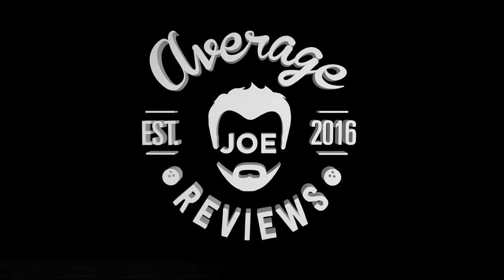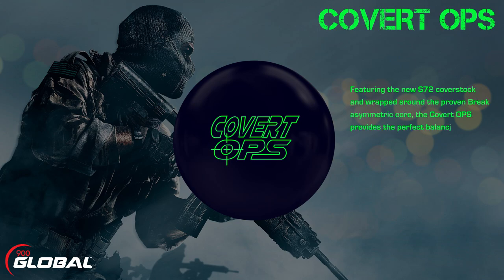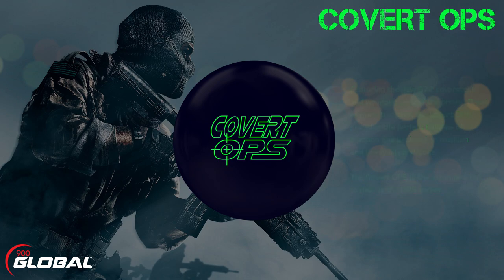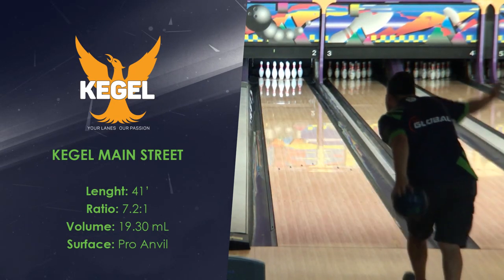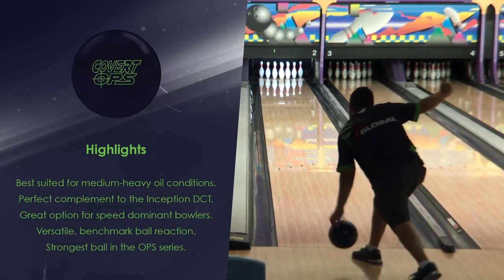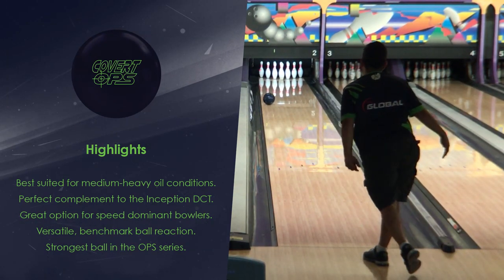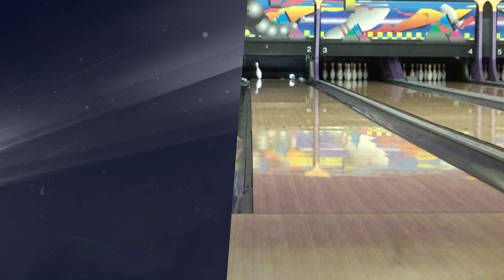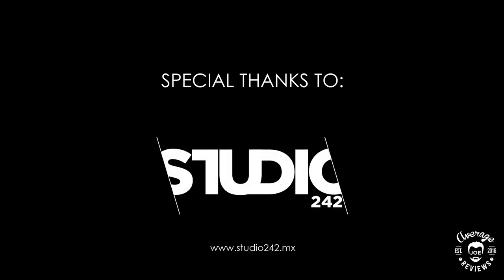900 Global Covert OPS bowling ball review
This time we had the chance to try the new 900 Global Covert OPS. This is the latest release from the successful OPS series and being my first time using the Break asymmetric core I was curious and excited to see how this ball would roll for me.

We tried this ball on our typical house shot oil pattern (Kegel, Main Street, 41') and I felt really comfortable with the Covert OPS while doing the review. The ball is definitely stronger than I thought. It took me a couple of minutes to figure where to stand and where to throw the ball. I started laying the ball down on 15 and crossing 10-12 at the arrows and trying to stay inside 5 at my breakpoint. The ball is cleaner and it has a strong backend motion, definitely more than I was expecting since this ball has a solid coverstock and a rough finish (ICE "C" Pad)

The first thing I always try to find in a ball, regardless of the pattern, is how big of a margin of error this ball will provide me. Obviously to find the right ball for the right pattern you have to know where you are bowling and what reaction you need to succeed. On a house shot I usually like to start with a strong solid ball that will help me blend the pattern to fight the over/under or the over walled patterns.

I feel the Covert OPS is a great option to use on fresh. It has a predictable, smooth motion and a strong move down the lane. The ball is not early, is not angular, it is the perfect balance of both, making it a great benchmark ball.

When I missed a little left of my target, the ball offered me great recovery, but I had to be careful with my speed. When I missed left and my speed was slower than usual, the ball went high and I left some splits. When I missed inside the ball never wanted to hook too early and the ball was able to makes its move in the oil. As long as I kept my speed, the Covert OPS provided me a big margin of error.

I compared the Covert OPS with the Inception DCT. The DCT is definitely stronger and it is more suited for heavier oil conditions, it is earlier and smoother than the OPS. The Covert OPS is cleaner through the fronts and it has a stronger downlane motion, making it a great complement to the DCT when you need to ball down. The Covert OPS is a great complement to the Inception DCT.

The Covert OPS is also a great option for low rev and speed dominant bowlers. The ball offers easy revs and a smooth, predictable motion while at the same time retains energy really well to provide a strong move down the lane on most medium-heavy oil conditions.

For the tournament bowler, this ball is a great benchmark ball. As I said earlier, it is not earlier, it is not angular, is just the perfect balance to be the first ball out of the bag to see how the pattern is going to play.

Overall, I feel that the Covert OPS is a versatile piece, easy to read and really easy to get used to. It will be useful for a lot of bowling styles and a great weapon to be used in a wide variety of patterns.